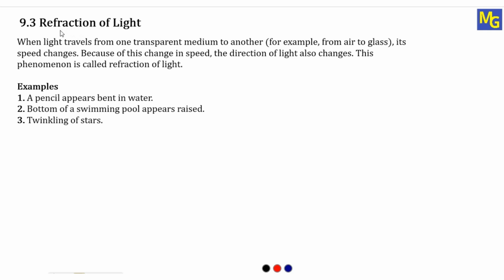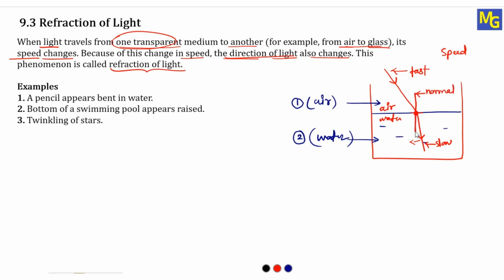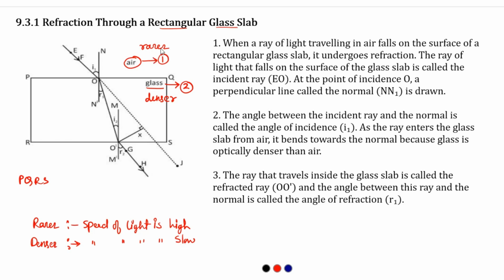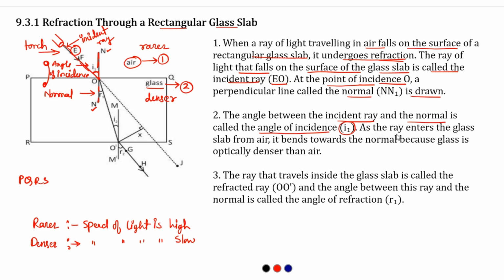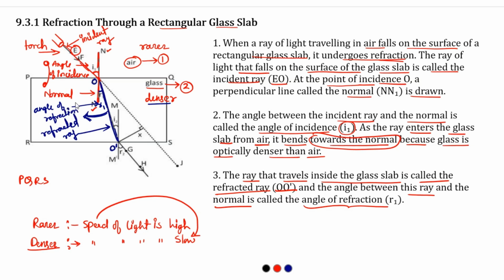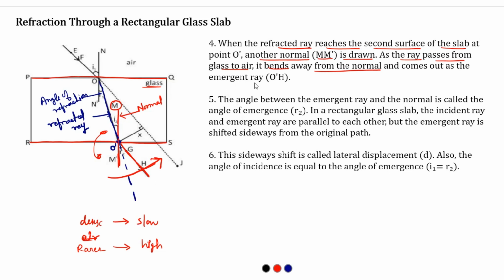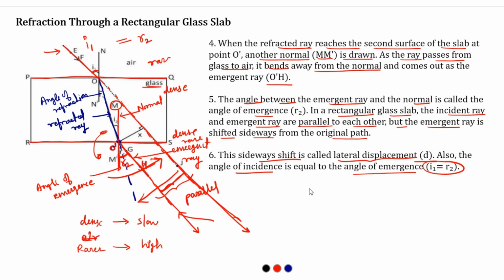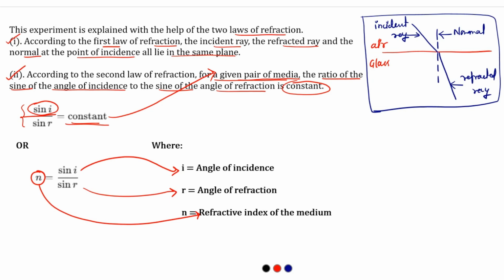Class 10 | Refraction through a Rectangular glass slab experiment | Light Reflection and Refraction